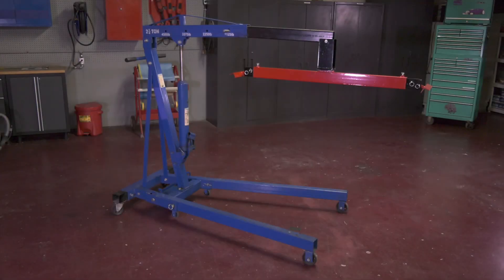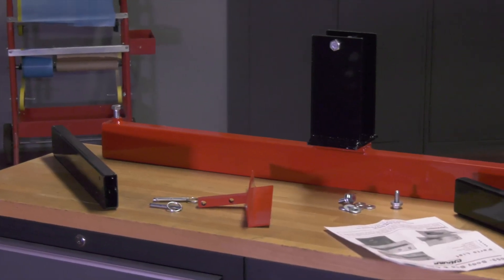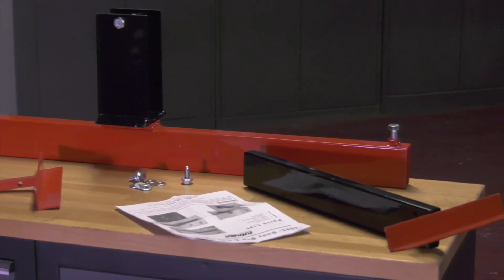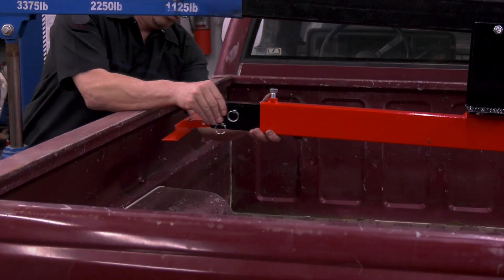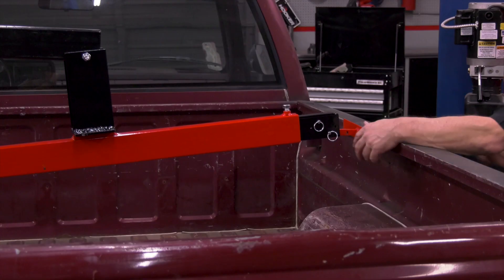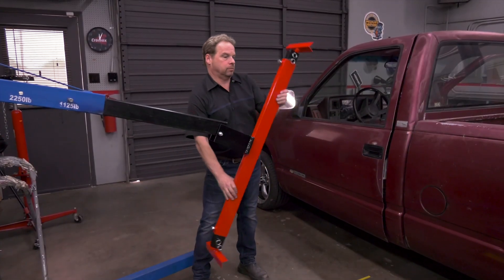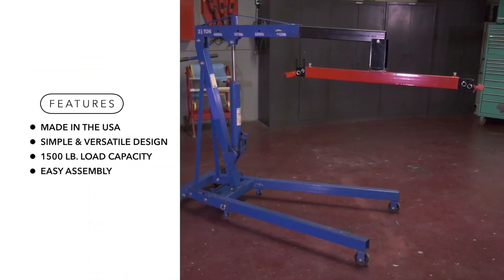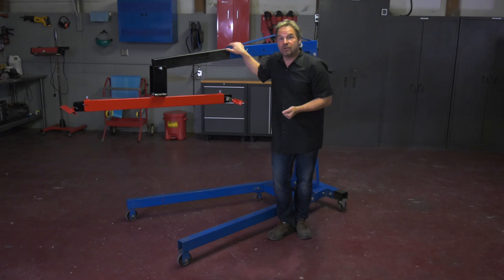Champ Body, Bed and Cab Lifter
The Champ Body, Bed & Cab Lifter is here to make life at your auto body shop a bit easier. Now, you do not have to worry about lifting heavy bodies from your truck cabs or frames. The cab lifter saves you time and energy with its durable and hassle-free mechanism.